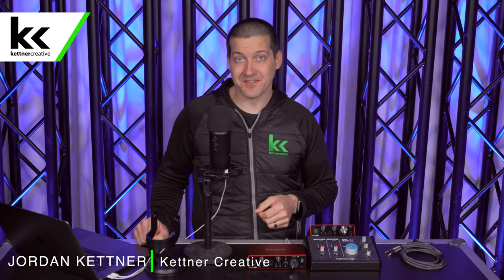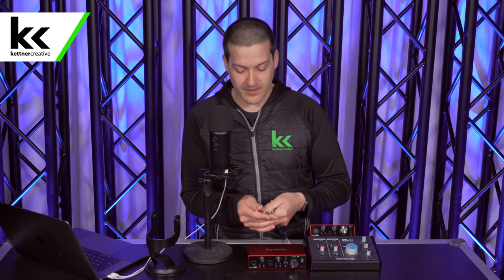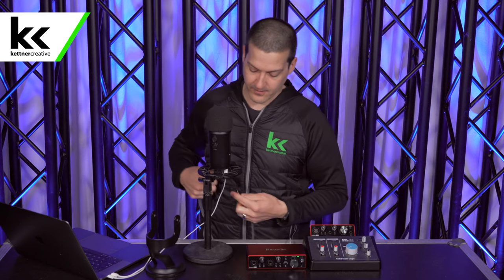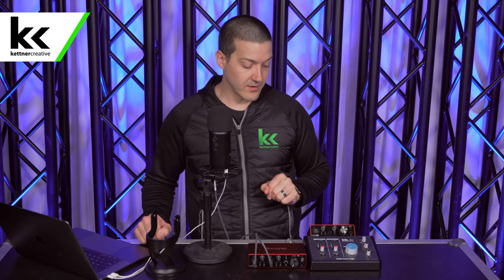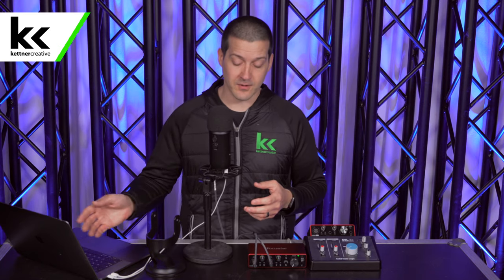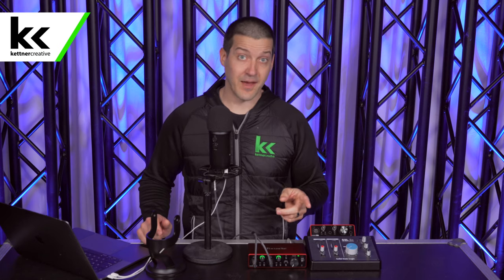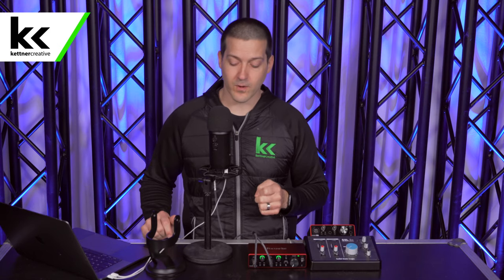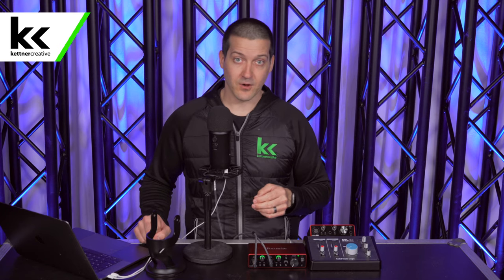How To Connect Blue Yeti To Audio Interface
In this video, we show you how to connect the Blue Yeti to an Audio Interface and which settings you should use. We also discuss the reasons why you may want to do this and why we recommend against it.

You can hear the Blue Yeti plugged into the Audio Interface at 2:04.

CHAPTERS:
0:00 - Introduction
0:24 - Pricing & Specs
0:31 - Improve Blue Yeti Quality
0:53 - Connect Blue Yeti To Audio Interface
2:04 - Volume & Gain Settings
2:20 - Audio Interface Recommendations
3:11 - Why I Don't Recommend This
3:35 - The Signal Chain Explained
4:30 - Quality Difference
5:20 - Recommendation
5:37 - Upgrade Path
5:56 - Final Thoughts